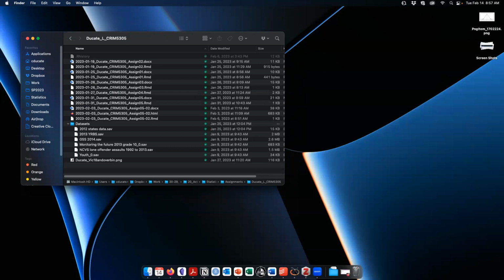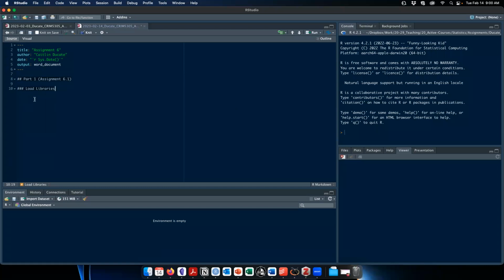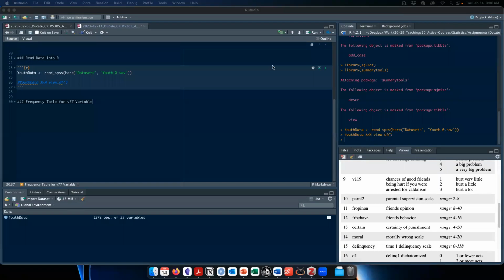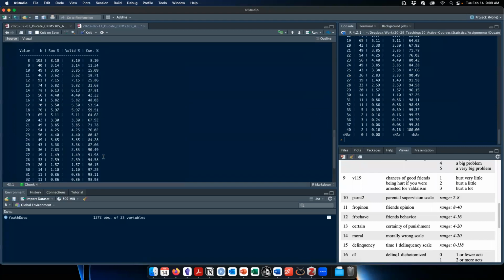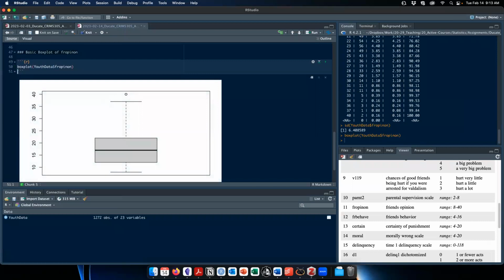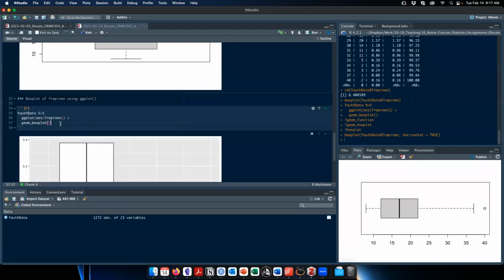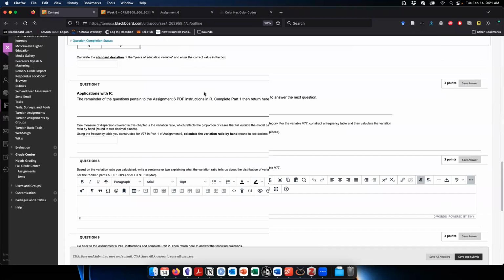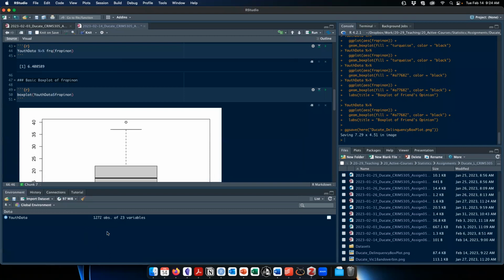Measures of dispersion and boxplots in R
In this video, Dr. Caitlin Ducate walks us through how to use R/RStudio to calculate measures of dispersion and create boxplots that help us standardize and efficiently describe the spread of a data distribution.
Video tutorial may help students complete Assignment #6 in CRIM5305 (TAMUSA; Ducate) and Assignment #5 in CJUS-K300 (IUB; Brauer).